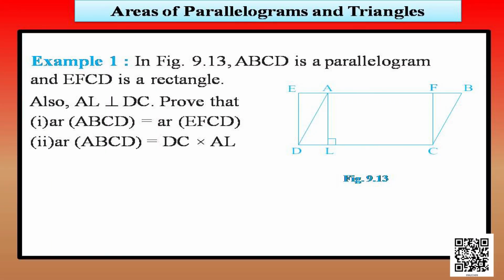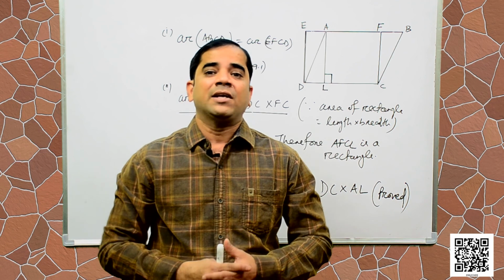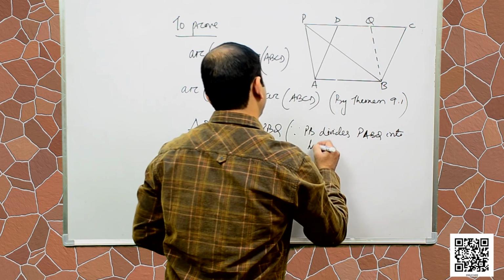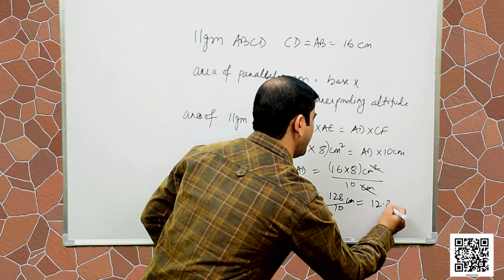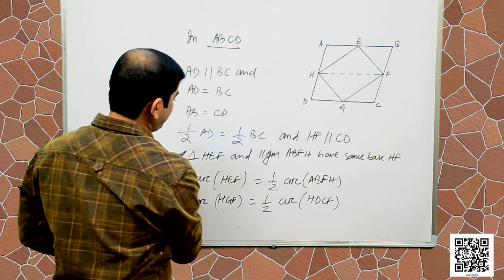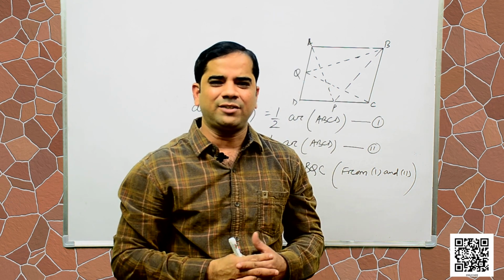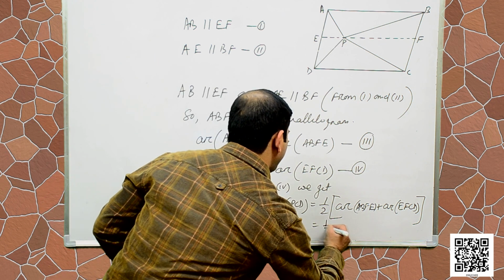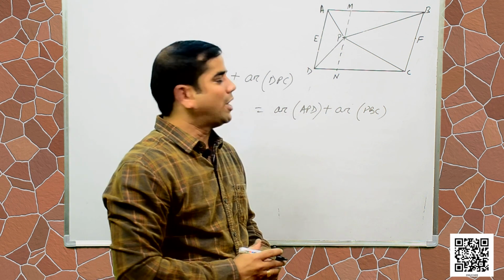CBSE Class 9 Mathematics ( गणित ) - Area of parallelograms and triangle - Part 2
Mathematics ( गणित )
Area of parallelograms and triangle  - Part 2 ( समांतर चतुर्भुज और त्रिभुज का क्षेत्रफल - भाग 2)